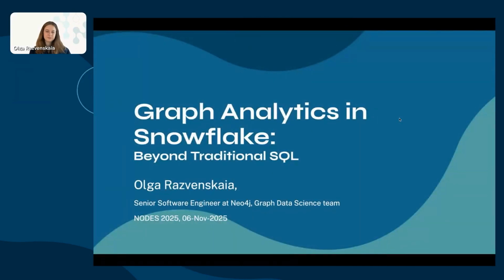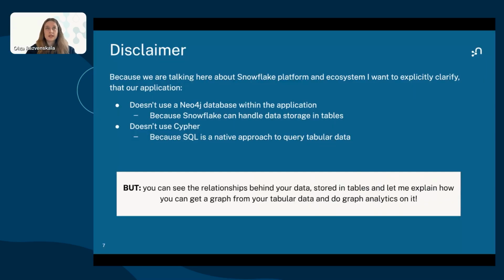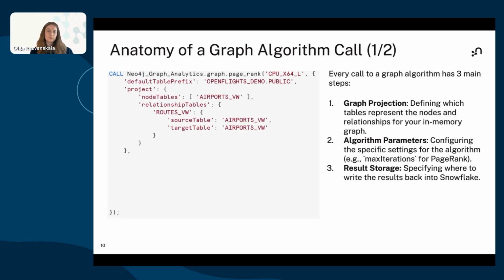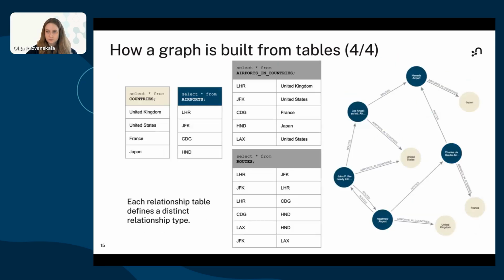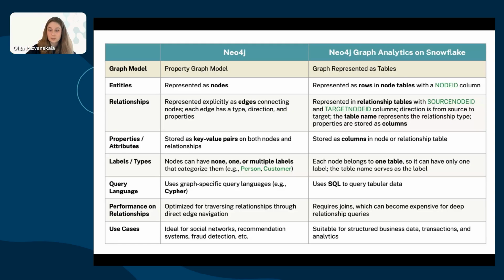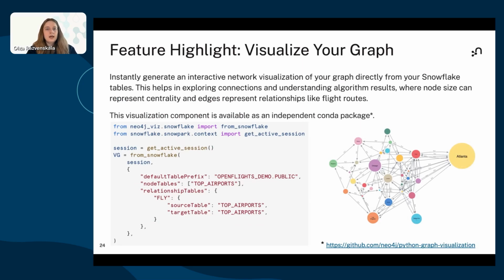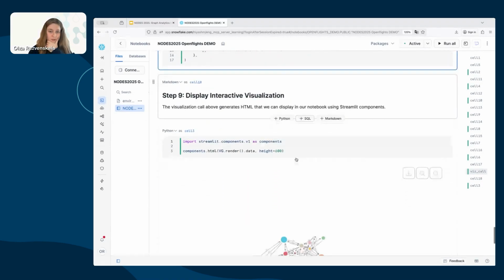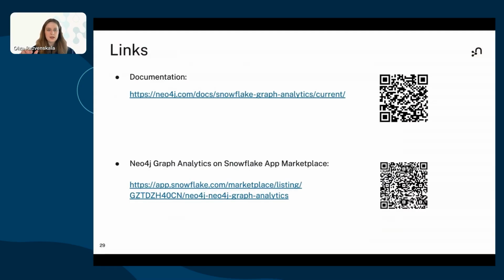Graph Analytics in Snowflake: Beyond Traditional SQL with Neo4j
Join Olga Razvenskaia, Senior Software Engineer in the Neo4j Graph Data Science team, as she demonstrates how to unlock powerful graph insights directly from your data stored in the *Snowflake Data Cloud* using the *Neo4j Graph Analytics* application from the Snowflake Marketplace.

Traditional SQL can struggle with complex, interconnected data. This session shows you a seamless, zero-ETL approach to modeling your tabular data as a graph and running sophisticated algorithms—all within your Snowflake environment.

The Zero-ETL Advantage: Understand why running graph analytics directly on Snowflake data, without the performance and cost drag of extracting, transforming, and re-importing (ETL), is the superior approach.

Anatomy of an Algorithm Call: Learn the three logical steps executed within a single SQL query in Snowflake:
    - Graph Projection: Defining how to construct a graph from your node and relationship tables.
    - Algorithm Execution: Running advanced algorithms like PageRank on the projected graph.
    - Writing Results Back: Storing the computed results (e.g., node scores, embeddings) into new Snowflake tables.
- Modeling Tabular Data as Graphs: Dive into the technical requirements for your Snowflake tables (like requiring node ID, source node ID, and target node ID columns) and how to use SQL views to satisfy the schema requirements without data duplication.
- Live Demo: PageRank on Flight Data: Watch a hands-on demonstration using an open flights dataset to calculate the most influential airports, with results immediately written back to Snowflake tables and visualized using the Neo4j visualization package.
- Future Integrations: Get an exciting preview of the Snowflake Cortex AI Agent integration for conversational graph analytics, which simplifies complex configurational JSONs and helps analyze algorithm results in a chat window.

This is a must-watch for data scientists, data engineers, and analysts looking to leverage the power of graph algorithms on their massive Snowflake datasets using familiar SQL tools.

0:00 Introduction and Speaker Welcome
0:57 Understanding Snowflake: The Data Cloud
4:38 Important Disclaimer
7:01 Anatomy of an Algorithm Call (The 3-Step Process)
8:37 Compute pool selection
9:53 Modeling Tabular Data as Graphs
11:47 Schema Requirements for Node and Relationship Tables
13:17 Table of differences
14:55 Overview of Available Graph Algorithms
15:24 Result Types Overview
16:55 Estimation API
18:05 Visualisation Capabilities
18:45 Live Demo
22:13 The Job Life Cycle and Architecture
23:45 Future Integrations: Snowflake Cortex AI Agent. Upd.: Now available for preview
22:15 Resources & Quick Links